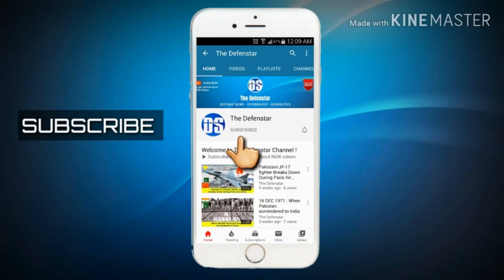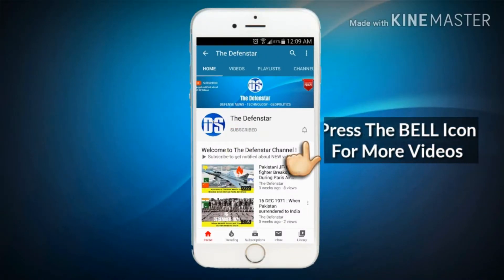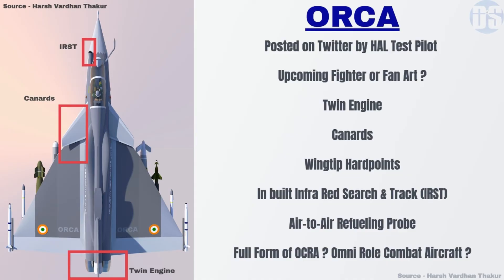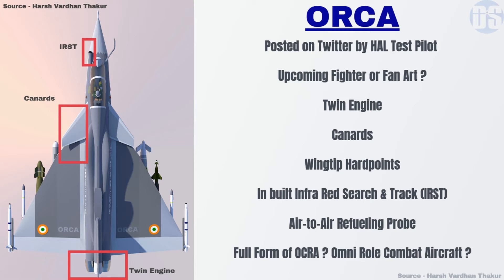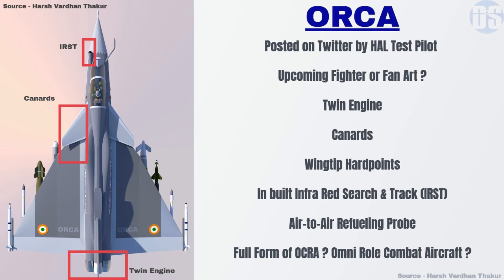ORCA - A New Upcoming Indian Fighter ?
ORCA not only resembles Tejas Mk-2 MWF design , but it also features Twin Engine configuration like the 'Twin Engine Deck Based Fighter' being designed for the Indian Navy.